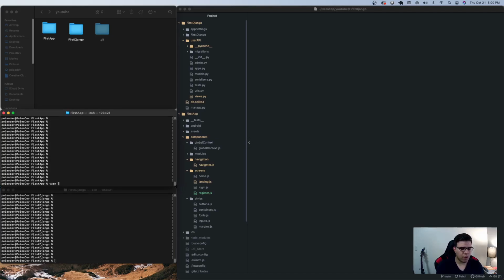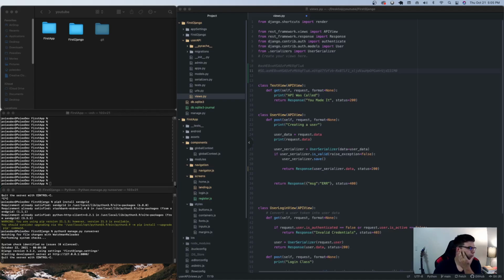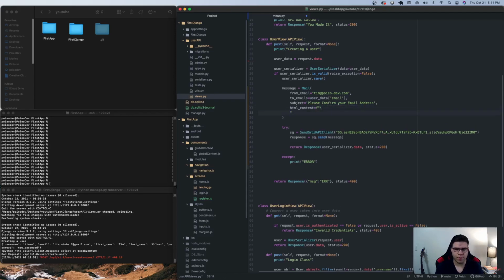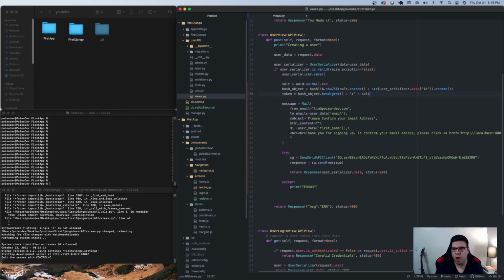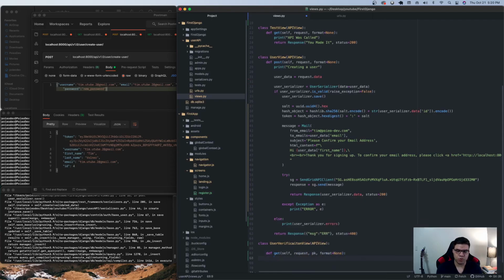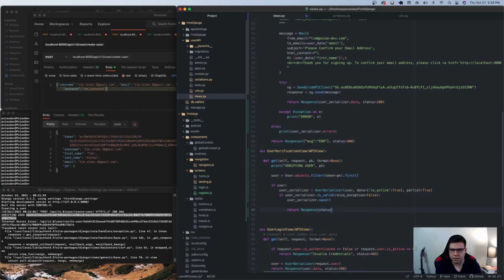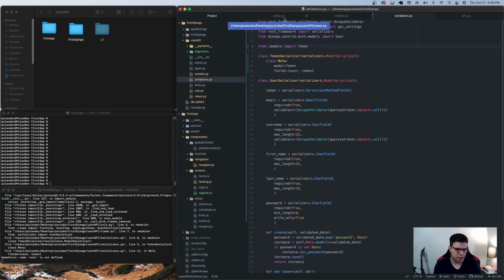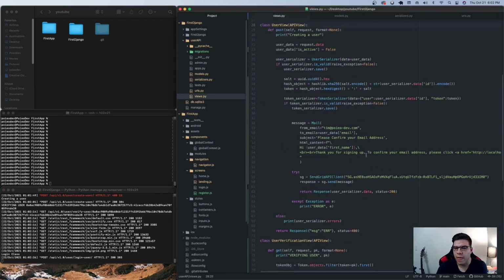HOW TO SEND EMAILS WITH DJANGO | BEST DJANGO TUTORIAL | HOW TO CREATE A DJANGO API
Learn how to send a confirmation email using Django API. In this video, users are unable to login after signing up until after they confirm their email address by clicking a link in an email that we send them via the Django REST API.

To view the source code, select the "user-registration" branch in this GitHub repo: